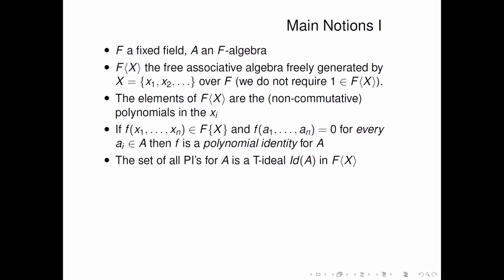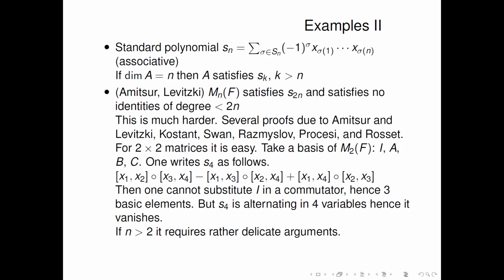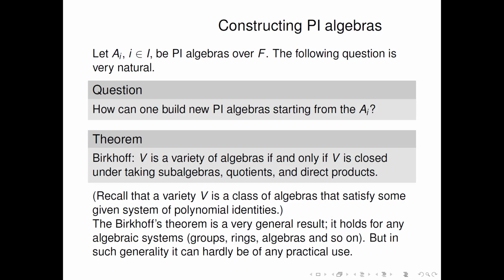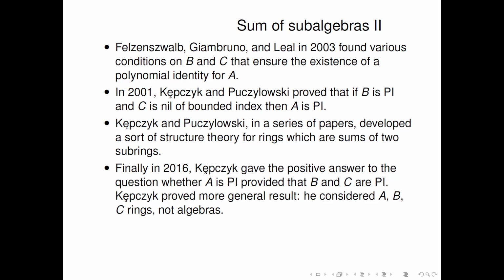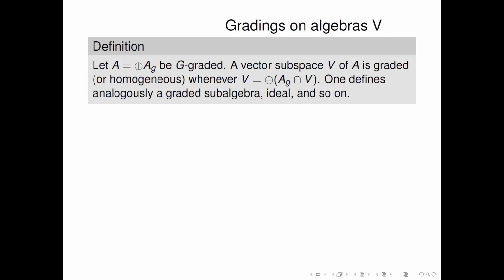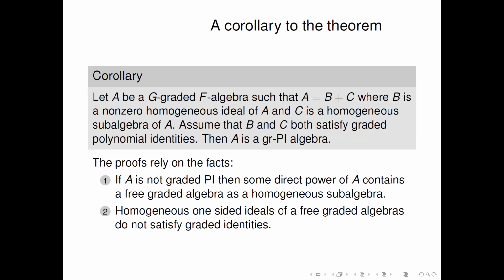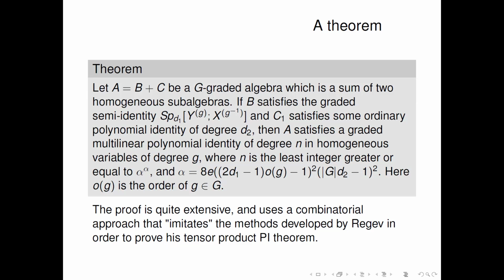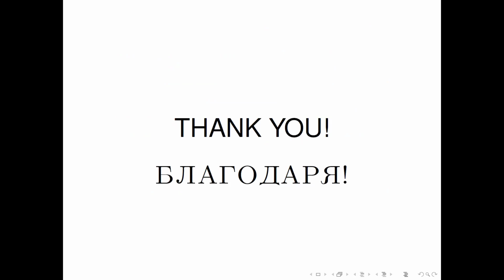Graded algebras that are the sum of two homogeneous subalgebras. Plamen Koshlukov. Sofia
Graded algebras that are the sum of two homogeneous subalgebras

Plamen Koshlukov (State University of Campinas, Brazil)

Abstract:  Let A be an algebra over a field F, graded by a group G, and let B and C be two homogeneous subalgebras of A such that A=B+C. We study the following problem: If B and C satisfy graded identities, does the same also hold for A?

The analogous problem for algebras without any grading was proposed in 1994 by Beidar and Mikhalev; in implicit form it appeared in a paper by O. Kegel, in 1963. Several particular cases were considered in a series of papers by various authors. In 2016, Kępczyk gave an affirmative answer to this problem (without grading).

We show that if B and C satisfy graded identities, and also B is a (one-sided) ideal of A then A=B+C also satisfies graded identities. We also study the situation where A satisfies specific graded semi-identities. In this case, if C satisfies some graded identity in neutral variables, we show that A satisfies graded identities. We also find upper bounds for the degrees of such identities. Here we use methods that go back to the classical Regev theorem on the growth of the codimensions of an associative algebra.

Finally we exhibit an example that shows that the graded version of the Kępczyk theorem is no longer valid.

This is a joint work with P. S. Fagundes.